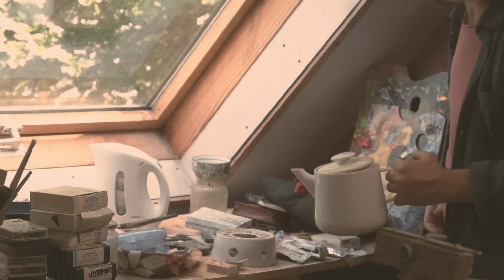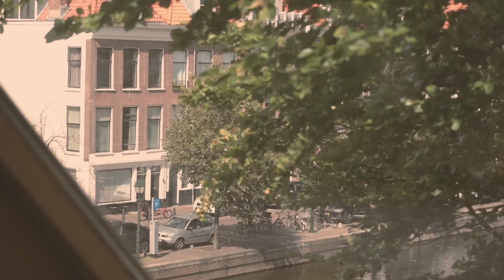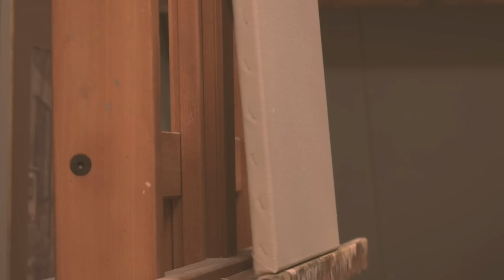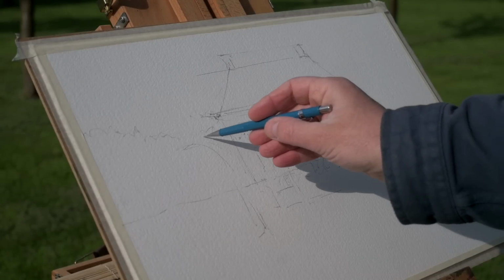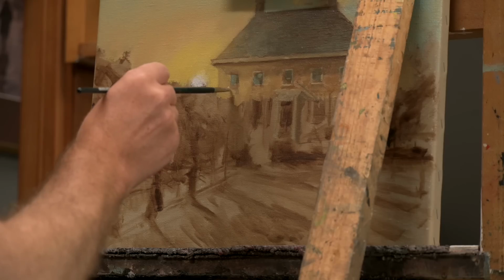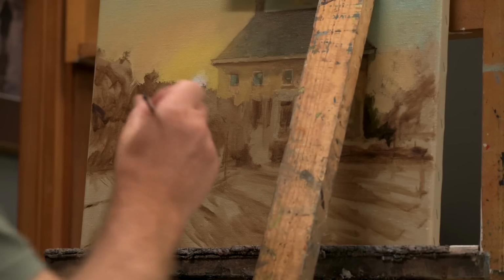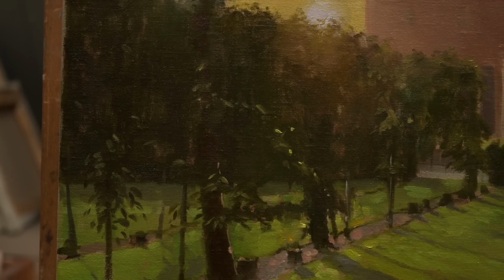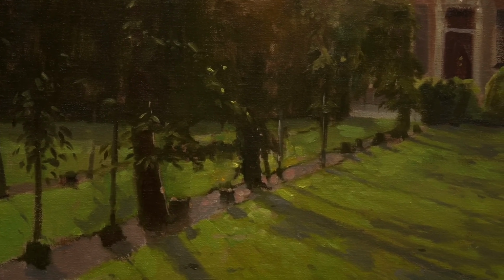32 PRODUCTIVE PAINTING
I weekly update a spotify playlist for those who are wondering what I'm listening during the work

This week I start the next houseportrait in oil. It was a busy week, I had to go to the photographer for pictures of some paintings, visited an office for commissions and a lot more. Back in my art studio I put myself in the paintingmood.